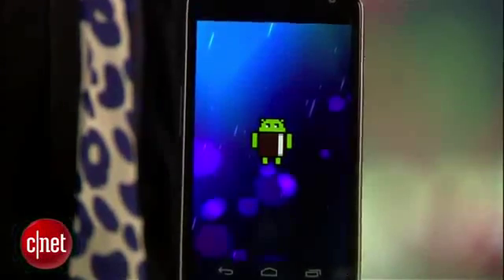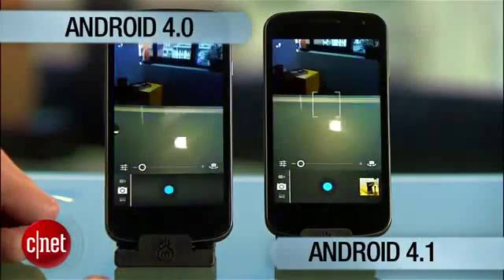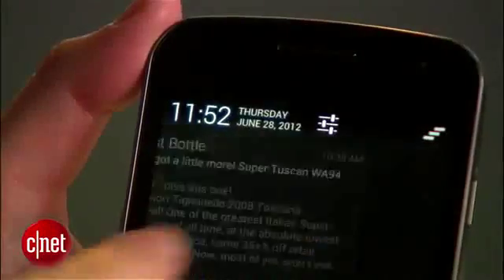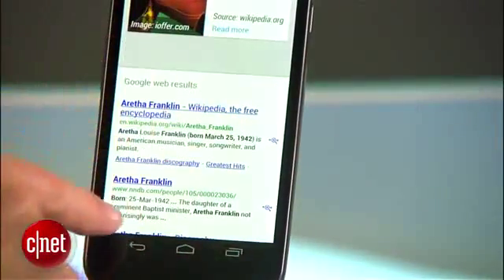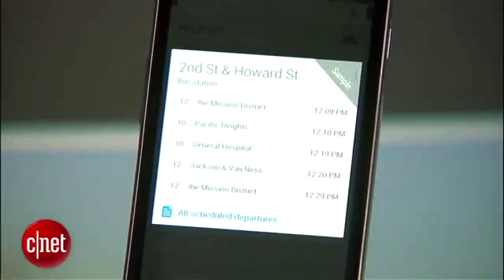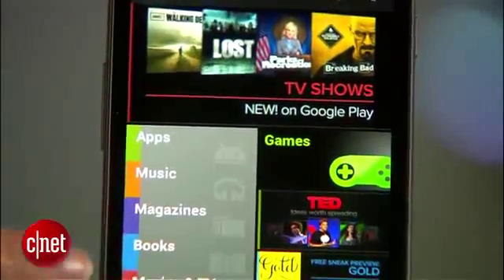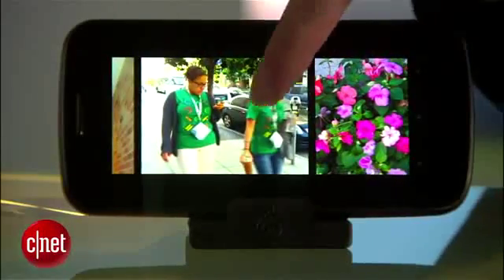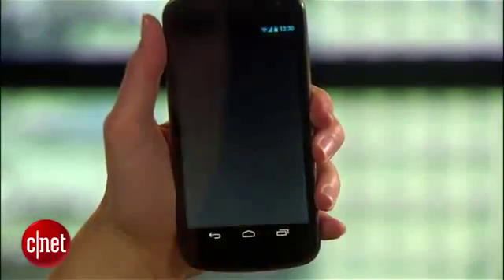Android 4.1 Jelly Bean a sweet Android update First Look181